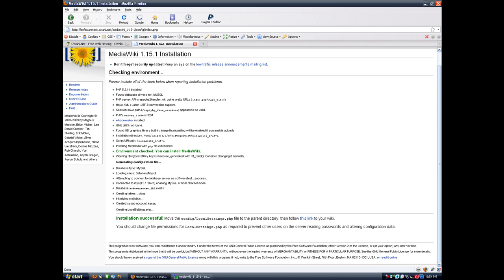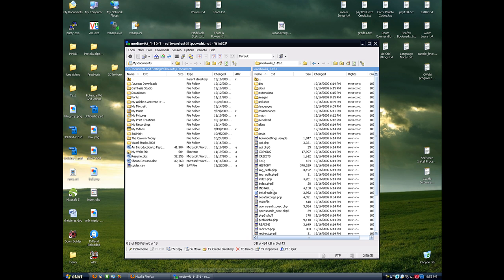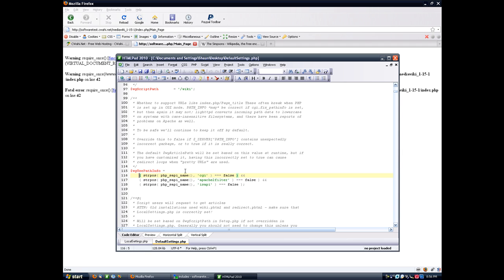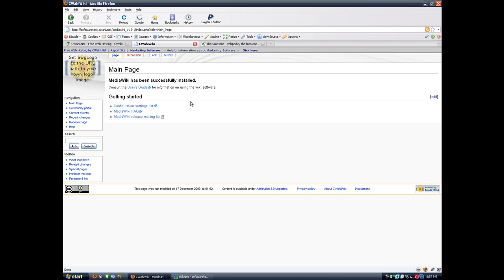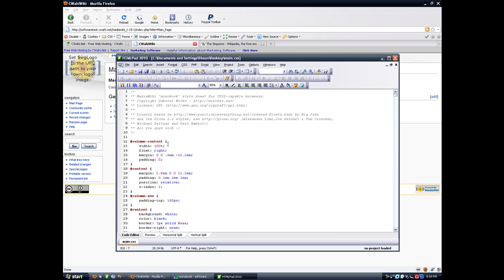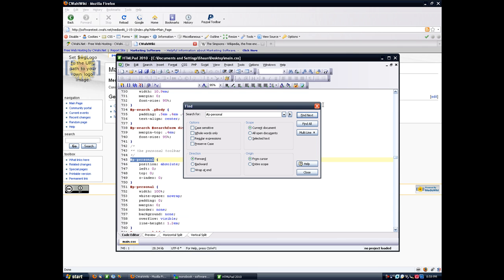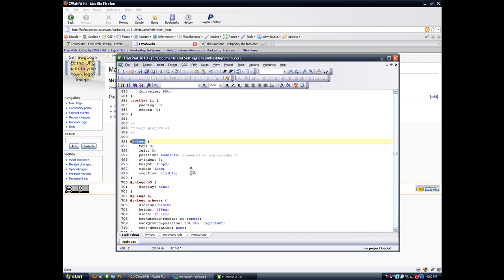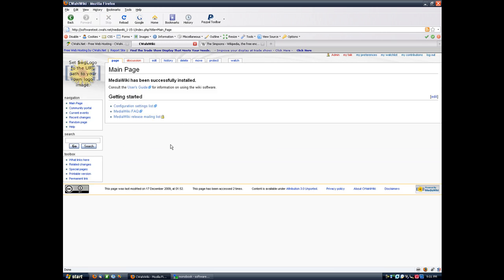CWahi - MediaWiki 1.15.1 Installation Tutorial - Part 2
NOTE: The CWahi web hosting service closed down on November 30th, 2015. I am leaving this video up for posterity, but the service it describes how to use is no longer available.

This video will walk you through installing MediaWiki 1.15.1 on the CWahi web-hosting service.

CWahi offers unlimited storage space, unlimited bandwidth, unlimited e-mail storage, and a completely ad-free experience all for one amazing low price: FREE!!

today and take advantage of this wonderful service.

for more CWahi Installation tutorials.